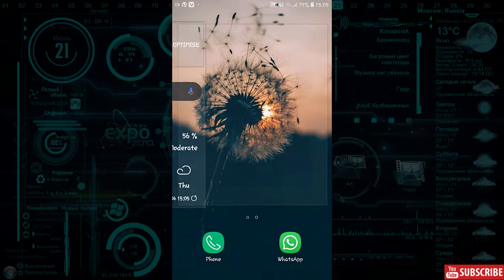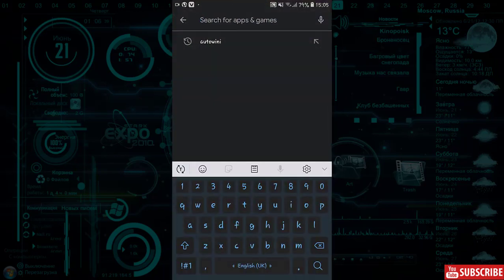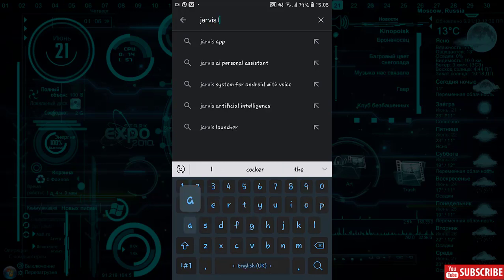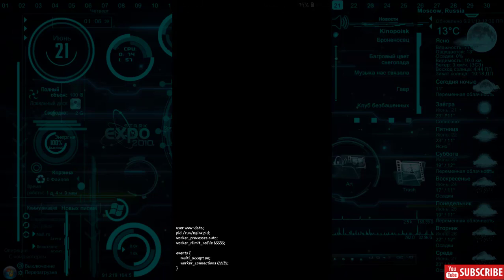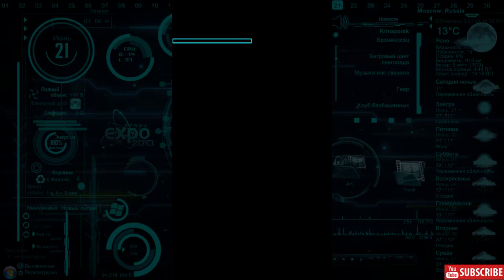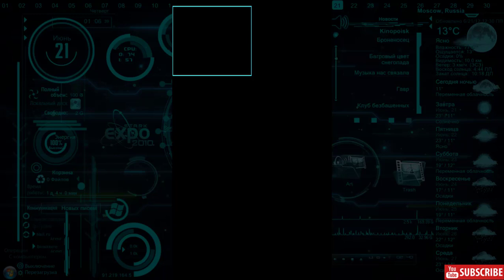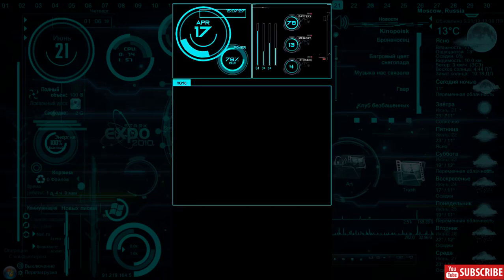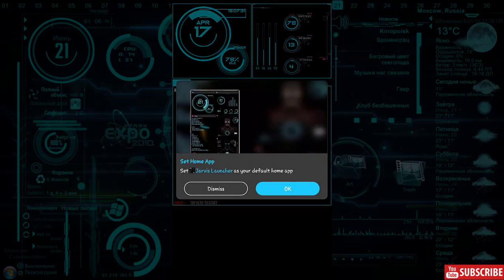How to make your phone look like J.A.R.V.I.S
This is How to make your phone look like J.A.R.V.I.S